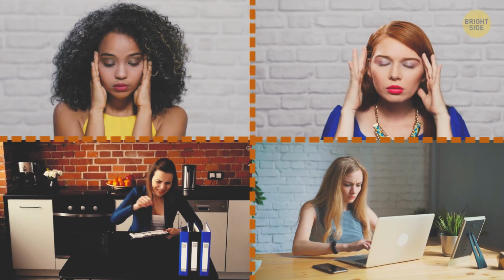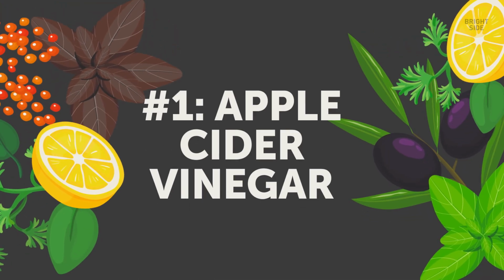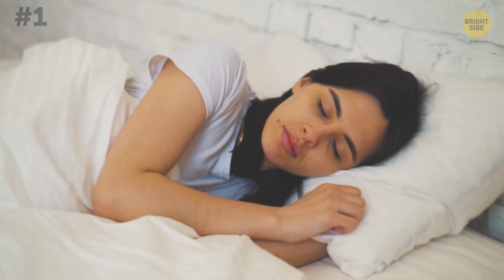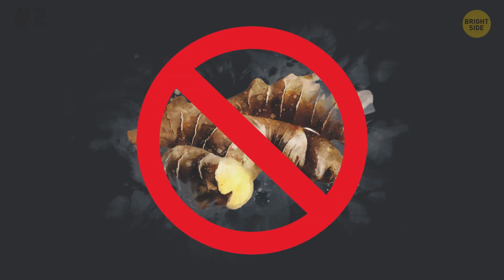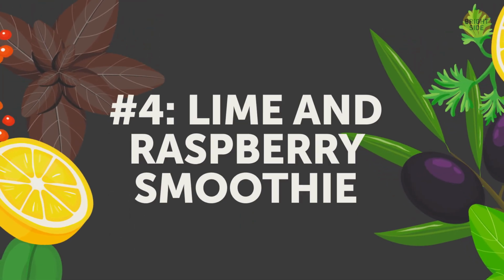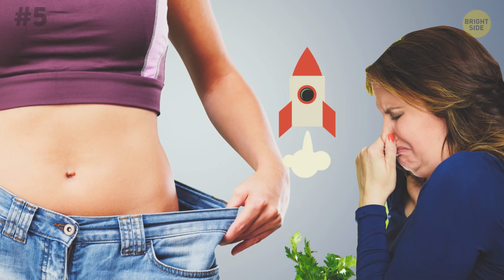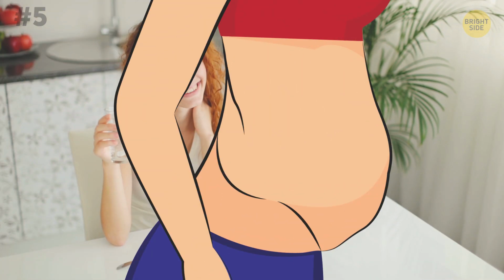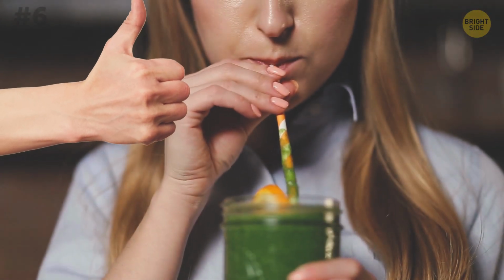What Happened After I Changed My Daily Habits for One Day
How to lose weight without diet and exercise? If you don't have time to hit the gym, these weight loss remedies are exactly what you need. They're highly effective and all-natural, and they'll help you lose all those extra pounds fast and safely. So grab a pen and take notes. These detox drinks will truly change your body!

TIMESTAMPS:
Ginger and lime drink 1:04
Apple cider vinegar 1:38
Lemon and honey drink 2:55
Honey and cinnamon mix 4:04
Lime and raspberry smoothie 4:56
Parsley solution 5:58
Cucumber and grapefruit treat 7:16

SUMMARY:
- Take half an inch of ginger, and cut it into small pieces. Then take a lime, and extract the juice out of it. Boil the lime peel and ginger in 2 cups of water for about 5 minutes. When the time is up, strain the boiled mixture, add the lime juice, and finish it off by adding 1 tsp of honey.
- Mix 1 tbsp of apple cider vinegar with a glass of water. Drink this mixture twice a day. You can also add a little bit of honey for a better flavor and effect!
- Extract the juice from half a lemon, and add it to a glass of warm water. Then you can add 2 tsp of honey. Stir it once again, and drink the mixture right away.
- Add 2 tbsp of cinnamon to a cup of warm water, and let it sit for about 30 minutes. Then add 1 tbsp of raw honey to the mix, and stir it to make sure that all the ingredients make a well-combined drink. It's better to drink this solution on an empty stomach.
- Squeeze the juice of a lime, chop some raspberries, and put it all in your blender along with half a cup of water. Wait until the ingredients blend into a pureed mixture, and consume!
- Wash 1 cup of parsley leaves, and then blend them. Add the juice of half a lemon and a bit of honey to the blended leaves.
- Chop half a sliced cucumber, a lemon, and a medium-sized grapefruit. Put all of the ingredients in the blender, and add a cup of water and a couple of mint leaves if you like them.

East News